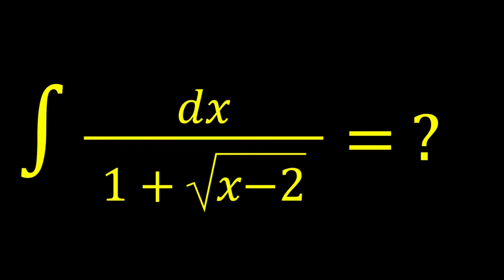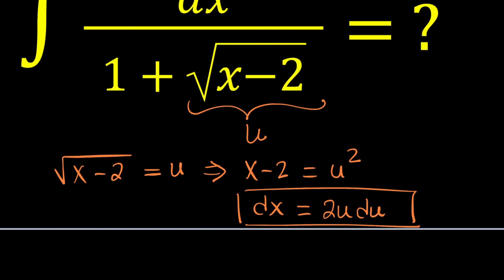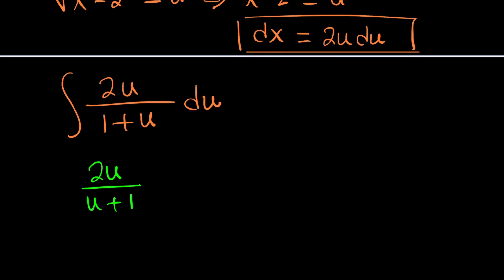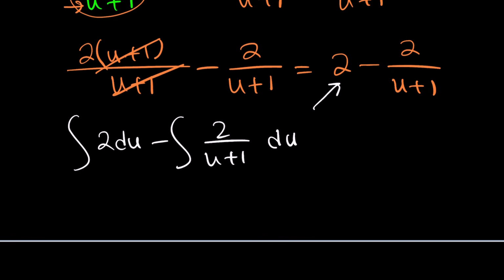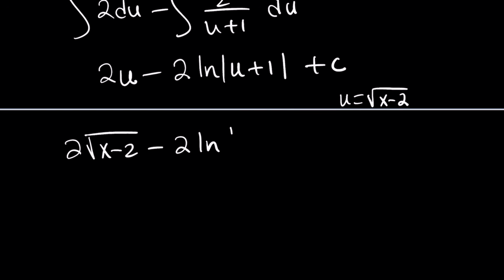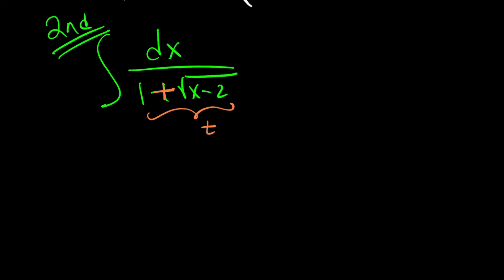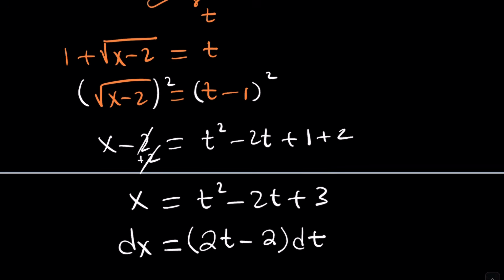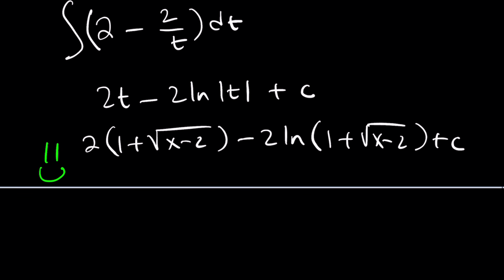Can u Integrate? 😁